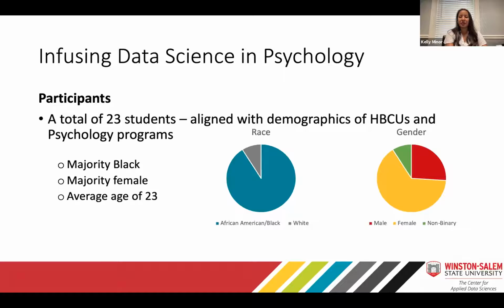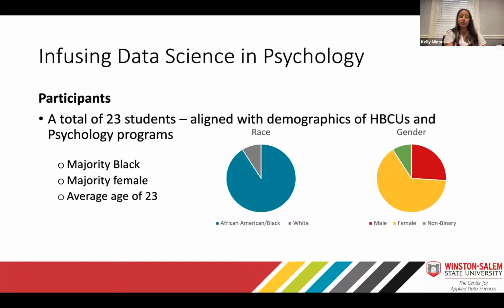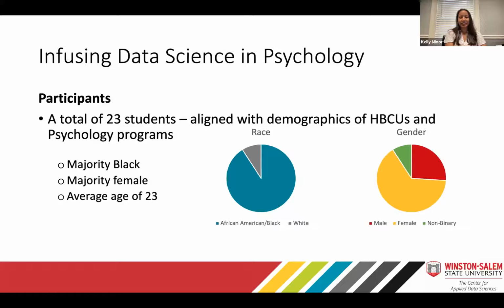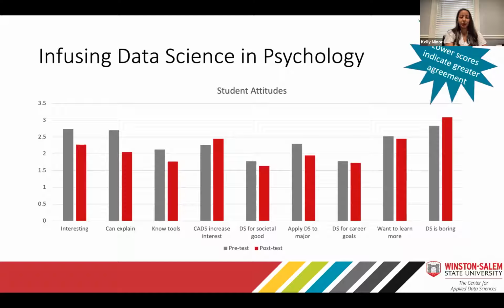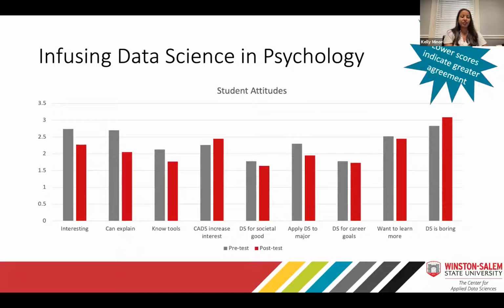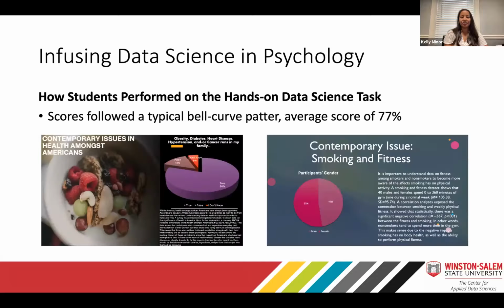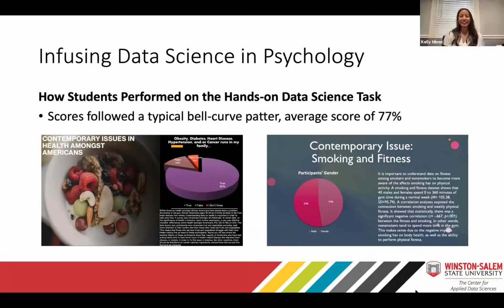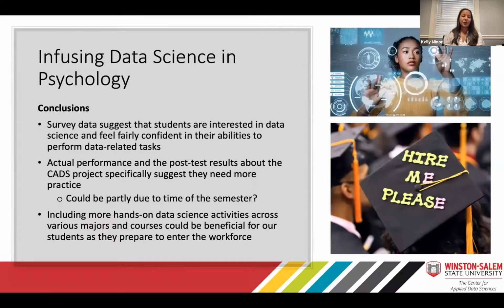Faculty Adopter Dr Minor's Presentation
Winston-Salem State's Dr. Kelly Minor presents her module integrating data science into her contemporary issues in psychological sciences course as part of the CADS Faculty Adopter Program designed to infuse data science literacy across various disciplines.